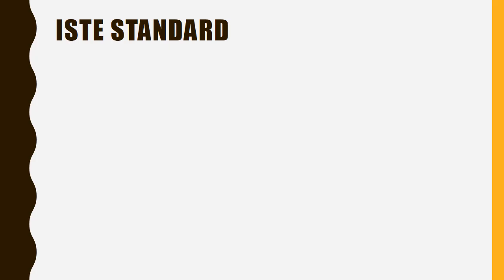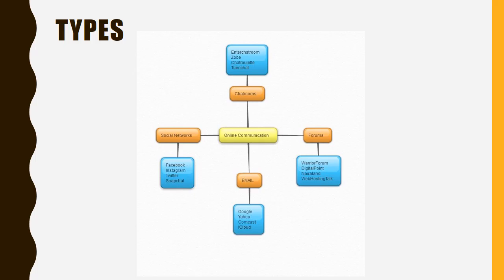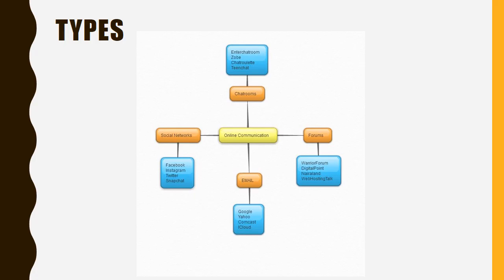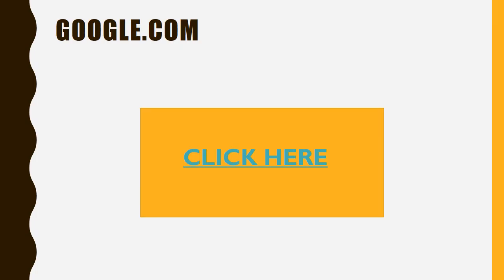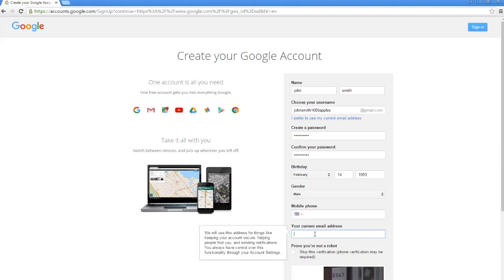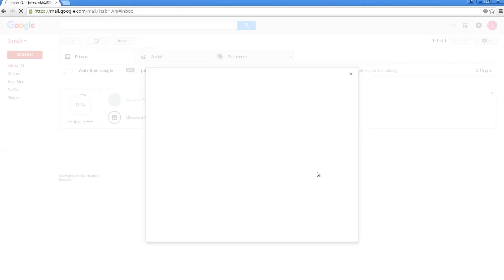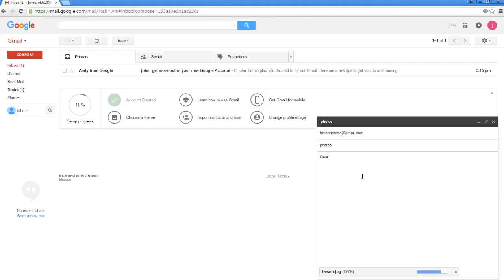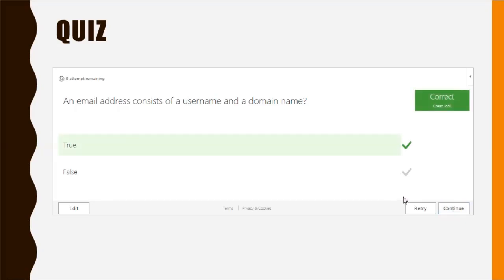Online Communication: Creating An Email Address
Online Communication Tutorial for Students